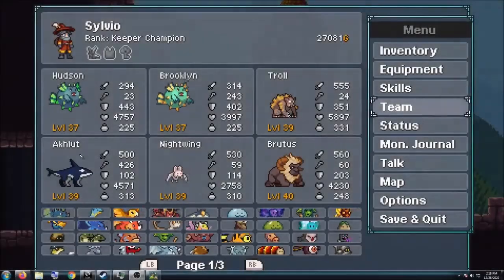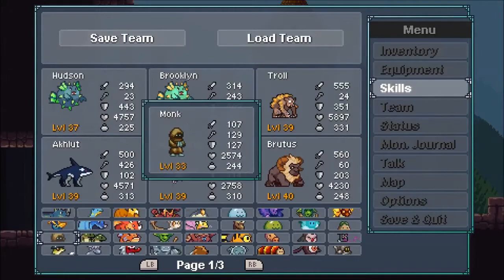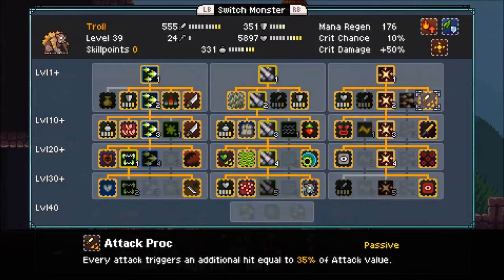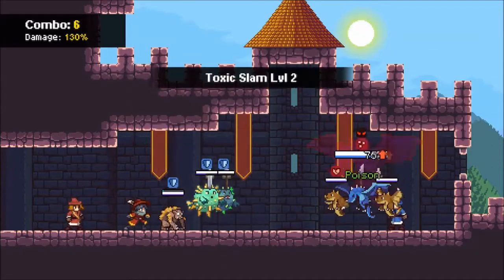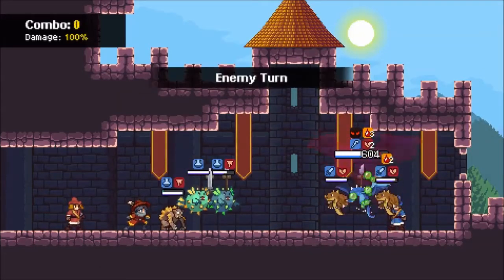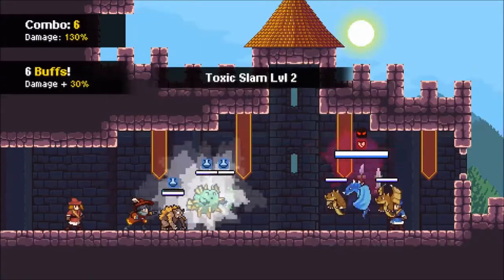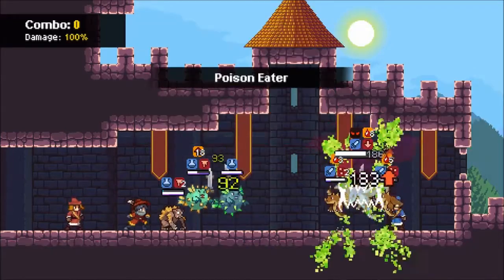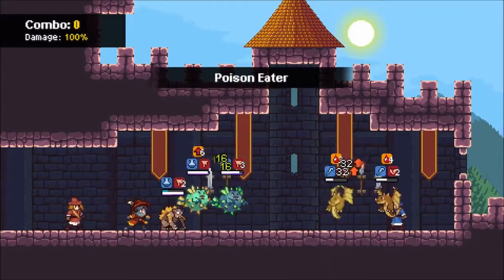Monster Sanctuary - Dracozul 5 Star Strategy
In this video I detail my party composition for achieving a 5 star rating against the Dracozul champion monster at high levels.

I will pin a link to my video where I detail my party composition to achieve a 5 star rating against the Elderjel champion monster in the description.